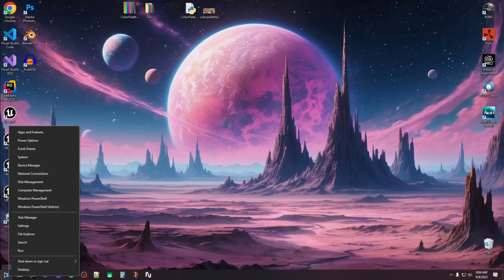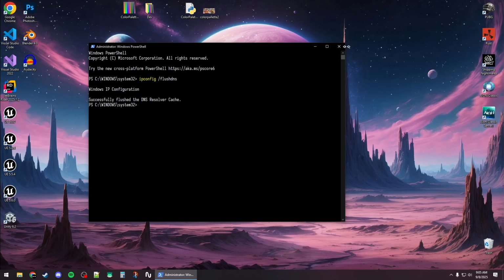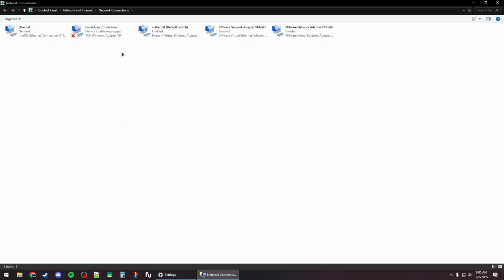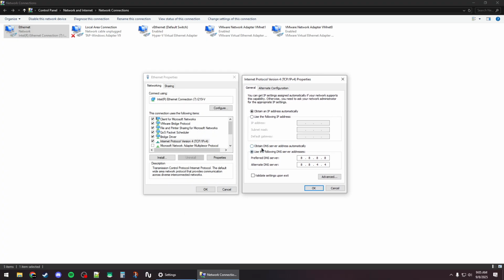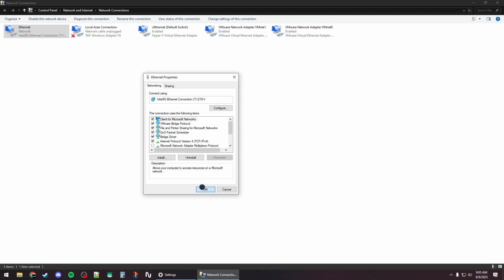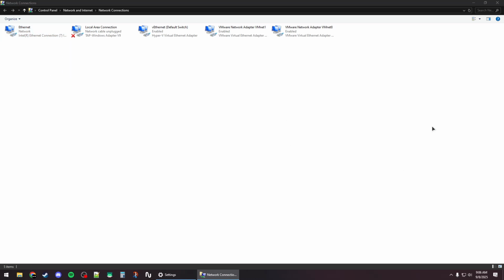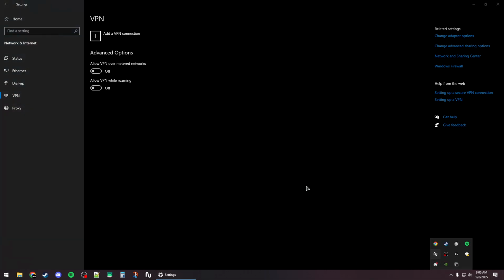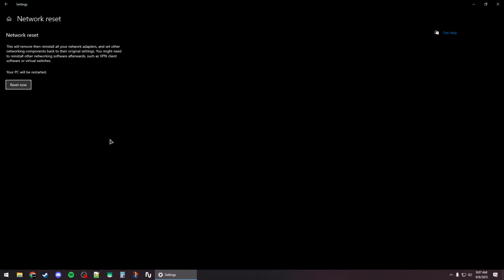How To Fix Roblox 279 Error (Failed To Connect)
Stuck on the Roblox Error 279? This quick guide shows you the fastest and most effective solutions to fix the 'Failed to Connect to Game' error for good. Get back to playing your favorite Roblox games with these easy troubleshooting steps for Windows PC, Mac, and mobile devices.